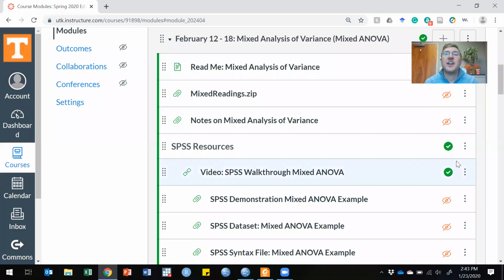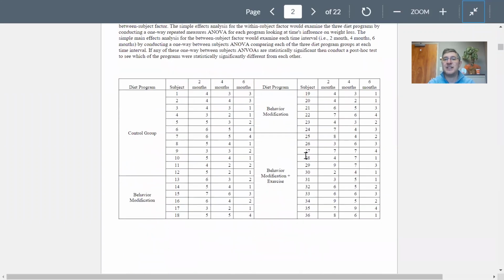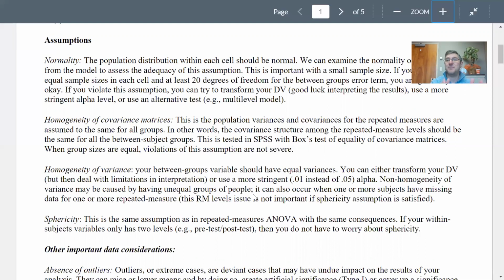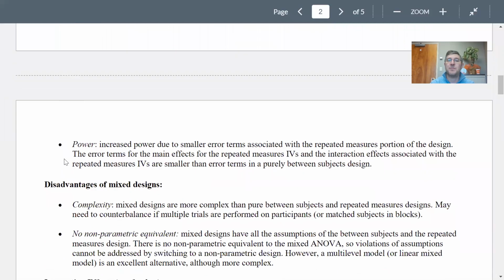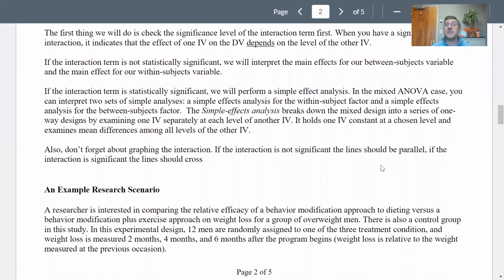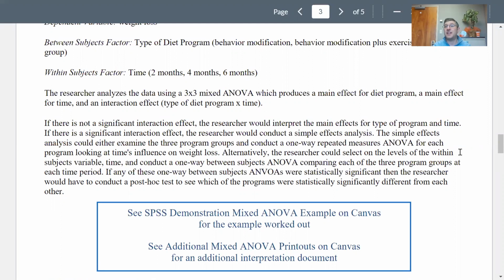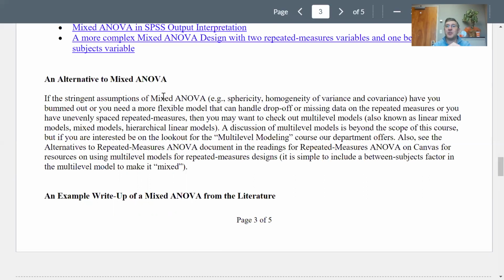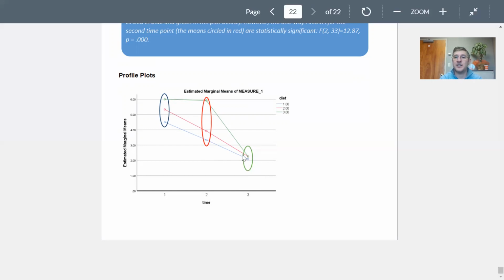EDPY 677 Mixed ANOVA Overview